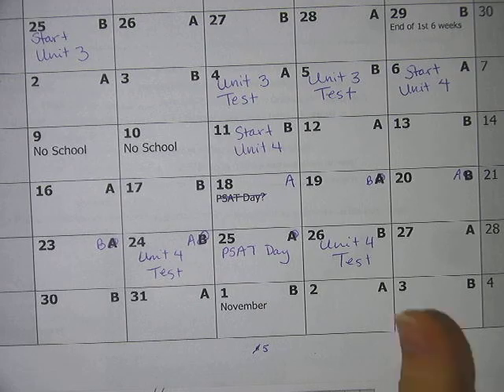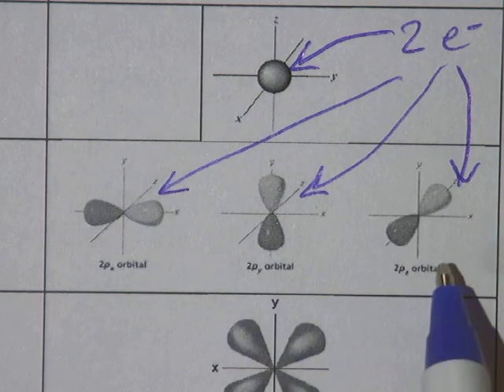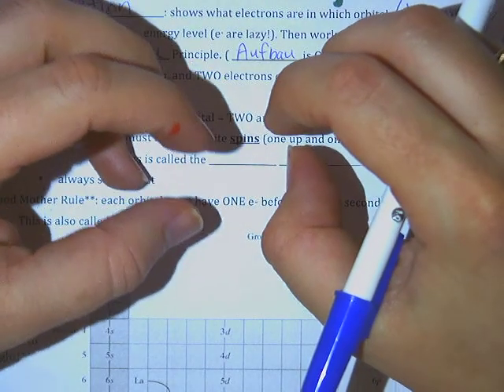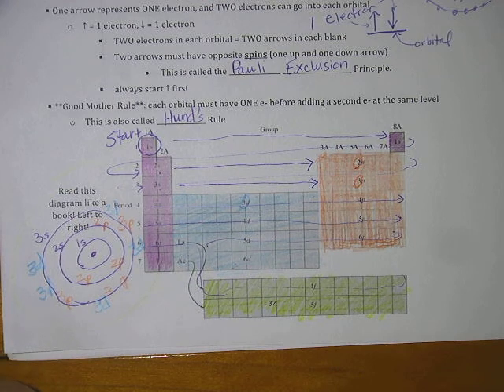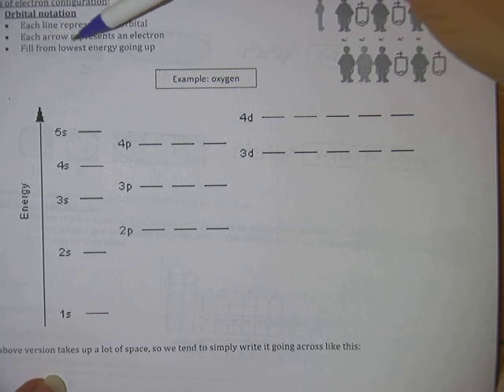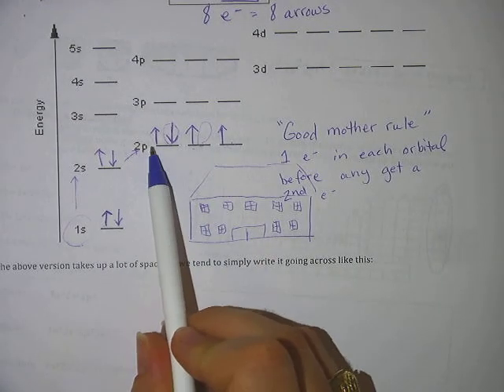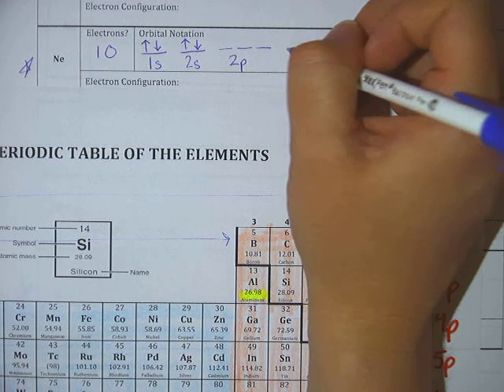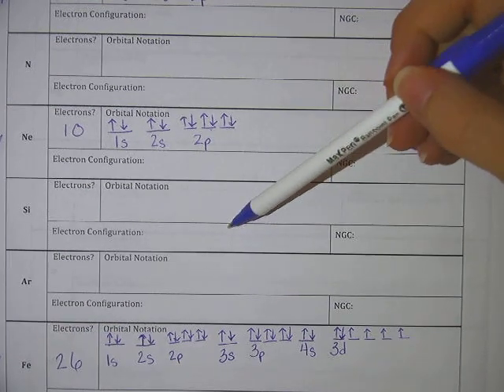Unit 4: Day 1 Part 1 Orbital notation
Booklet pgs 31, 32, 35.